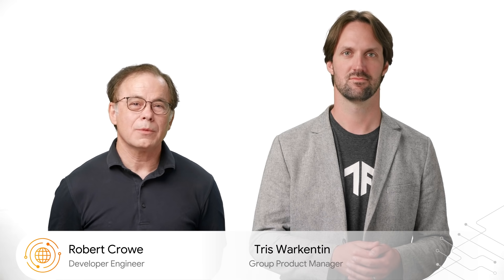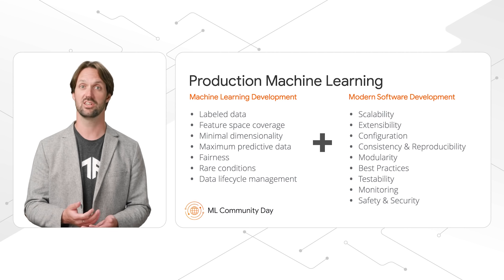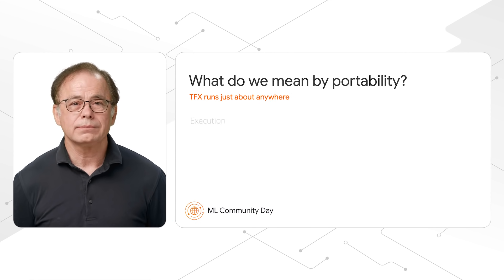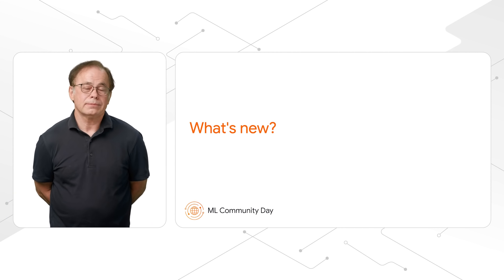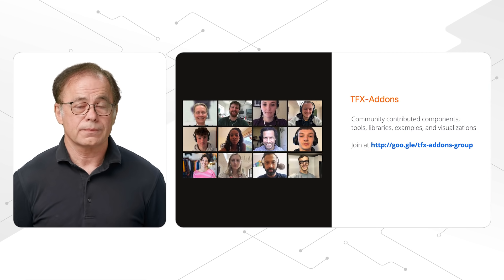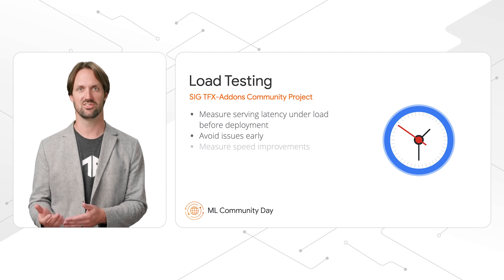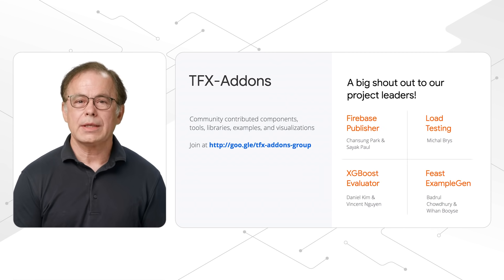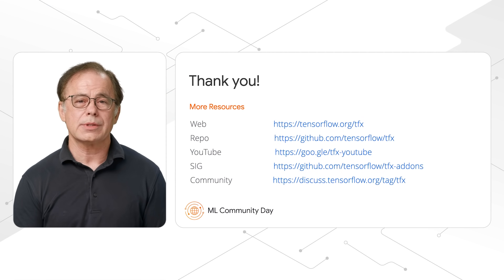Manage MLOps and deploy Machine Learning to production with the new and improved TFX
If your goal is to use your model in a product or service, then you need a Production MLOps platform.  That's why Google created TFX! Join us for an overview, and hear about some of the contributions that the ML community is creating to make TFX even better.

Speakers:
Robert Crowe (Developer Advocate), Tris Warkentin (Group Product Manager)

product: TensorFlow - General; event: ML Community Day 2021; fullname: Robert Crowe, Tris Warkentin; re_ty: Publish;